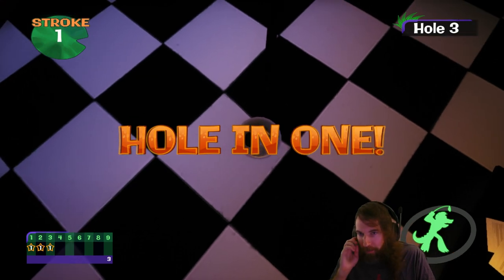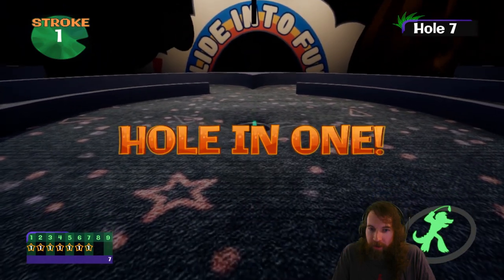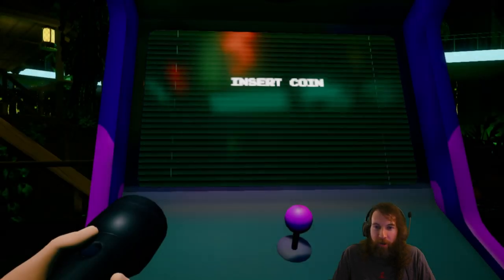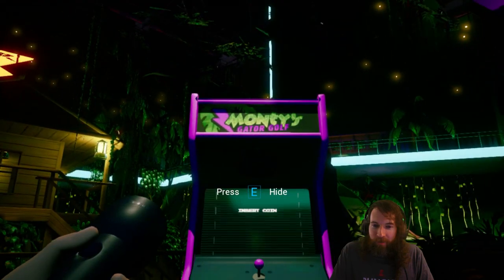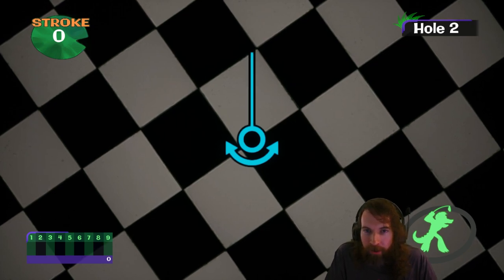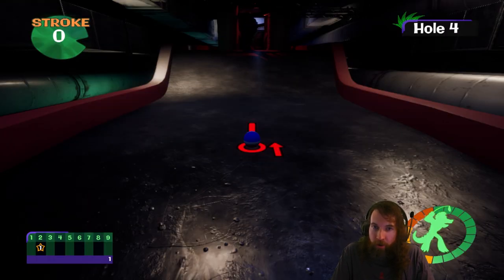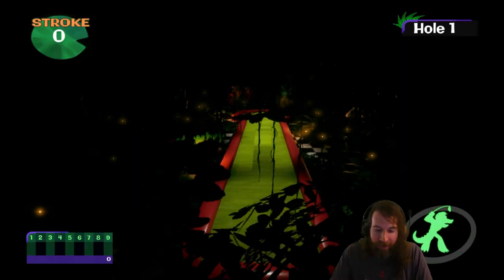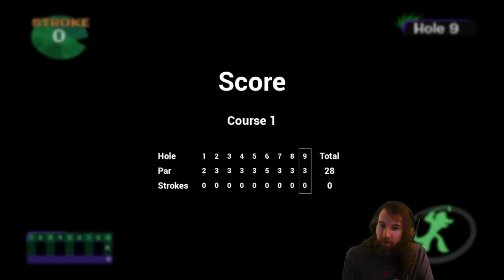All Hole-in-Ones on Monty's Gator Golf + Zero Course Score Glitch - FNaF Security Breach Perfect Run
Ok, here are all 9 holes of Monty's Gator Golf with Hole-in-One scores in Five Nights at Freddy's: Security Breach, and with no jumps.  Plus, after that, I get 0 for the course (glitch).  Fun course.  Shout out to everyone who gave me the extra controls in this minigame.  [ and ] go back and forward a hole.  D pulls up the Debug menu.  + MERRY CHRISTMAS, EVERYONE!

Numbers and nuances I used here:
Hole 1: LaunchPower_Max 6754
Hole 2: LaunchPower_Max 22463 + Line up the power meter as I show later in the video...really picky
Hole 3: LaunchPower_Max 26856 + Aim for the triangular corner block and hope that the two cupcake pendula don't hit
Hole 4: LaunchPower_Max 9250
Hole 5: LaunchPower_Max 10108 (shoutout to Stick Stickly and NYC)
Hole 6: LaunchPower_Max 15675
Hole 7: LaunchPower_Max 7700
Hole 8: LaunchPower_Max 11910, GravityStrength 0 + Line up just a touch left so the pin is dead ahead
Hole 9: LaunchPower_Max 9900 + Reset GravityStrength

Special thanks to MrGuinas and Derpy for control help on this one especially, lol!

I'm quite good at the following games and sports:
- Retro:Grade
- Build-a-Lot
- Several Others...